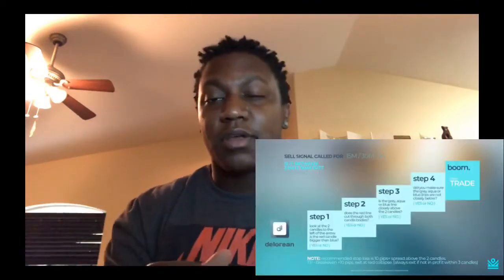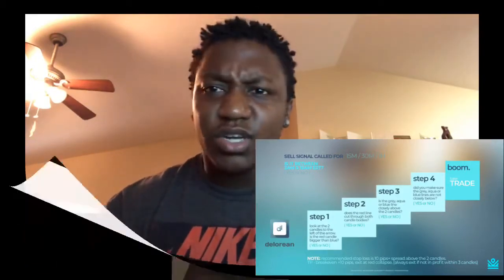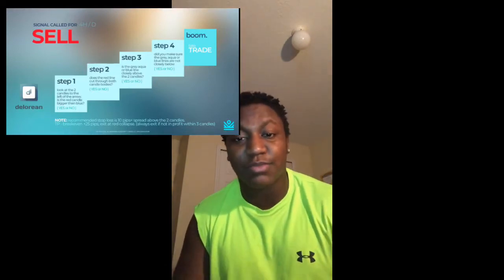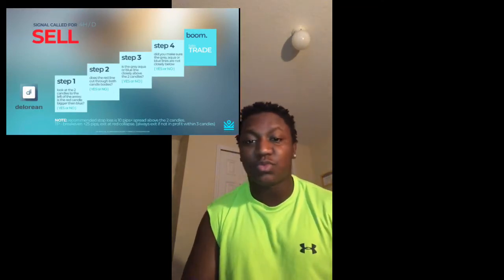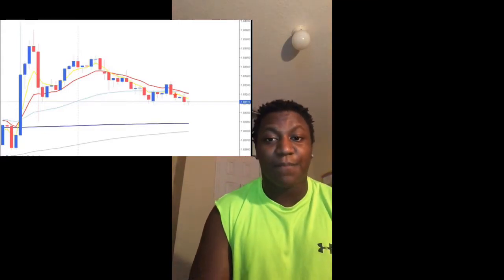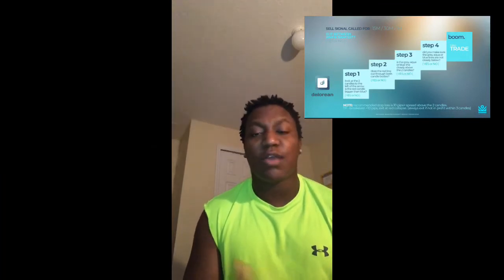How I Learned To Day Trade in 10Mins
If you're looking for a job that's comfortable and flexible, then you should check out our list with some of the best remote jobs with little to no experience required.These jobs are perfect for anyone who wants to be able to work from anywhere in the world! So check out our list and see which one looks the best for you!
Remote jobs list of 300 companies hiring year round⬇️
Also if you are traveling here are some helpful essentials to keep you safe⬇️
So in today’s video I’m going to showing you guys how I learned to trade in the foreign exchange market. This strategy made trading very simple for me I go through my steps without spending much time on the charts or on my 📲. I was able to profit in the market as a beginner my 1st day trading.

► What to do as a new trader:
Step 1: ⬇️
Step 2 : Click HFX Or DCX and add Delorean for $22
Step 3 :fill out name and make sure the customer bubble is checked.

► My 100% FREE Channel for Calls, Analysis, Live Trading & More!

Hey, I'm Saucyy 1k and I went from being a broke college student at Florida Atlantic University, to traveling the world, doing what I want, when i want, and helping thousands of others take full control of their financial destiny...

IM Mastery Academy has the ability to make you 5 sources of income. One through the Network Marketing side of things which is completely optional, and many others through obtaining the ability to trade, run your store and leverage the knowlege of our market experts.

Thanks

I Make Music As well here is where you can find it on all platforms ⬇️

You can share some of your favorite music as well

Pi is a new digital currency developed by Stanford PhDs, with over 10 million members worldwide. and use my username (Jing407) as your invitation code.